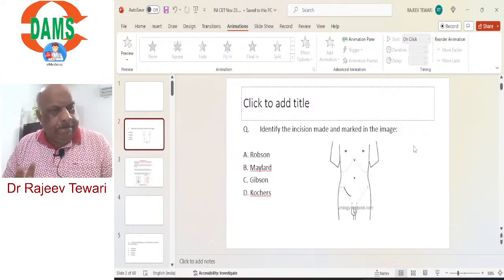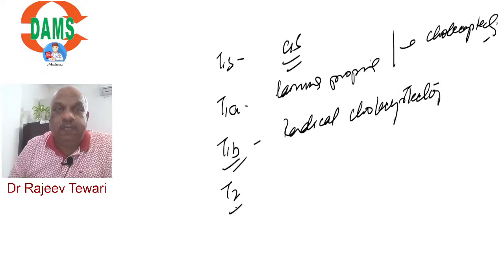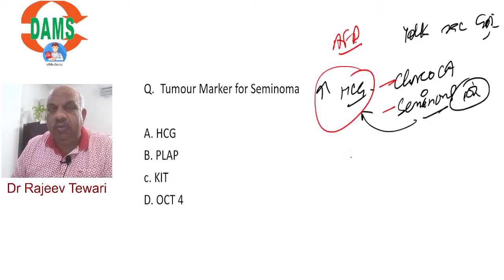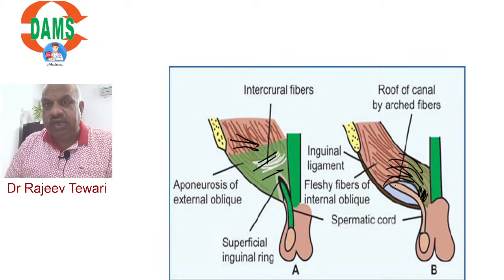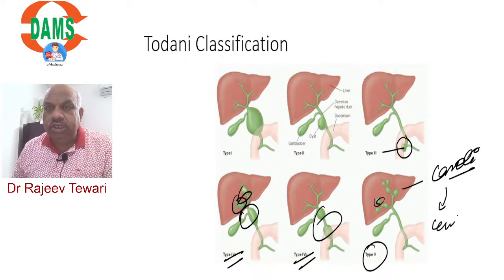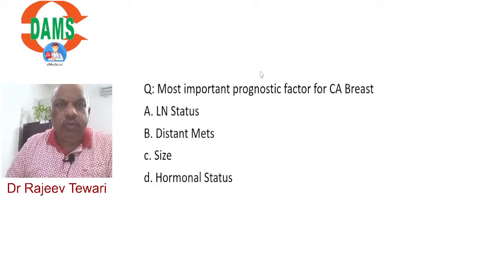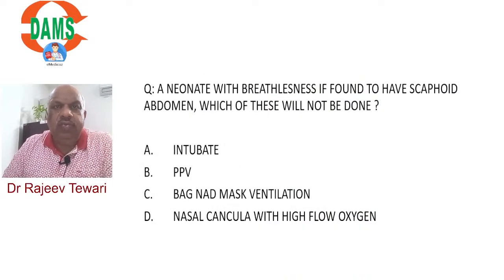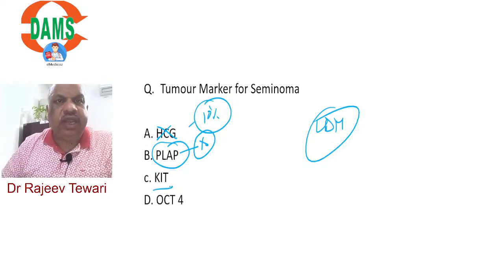Surgery Recall I INICET Nov 2023 II Dr. Rajeev Tewari